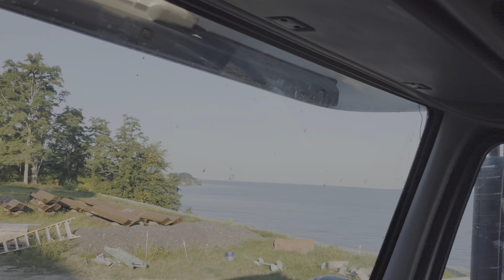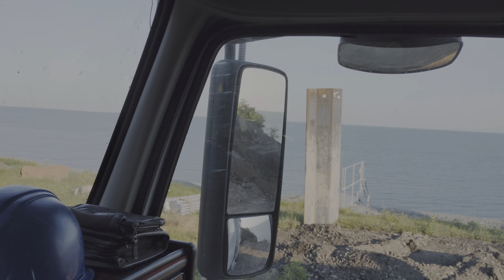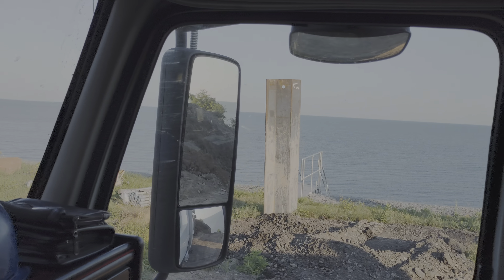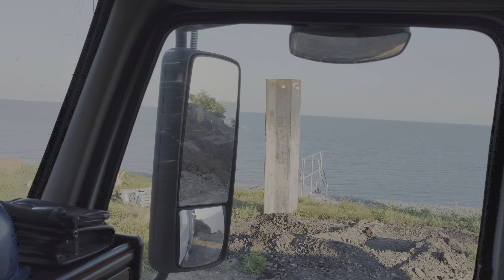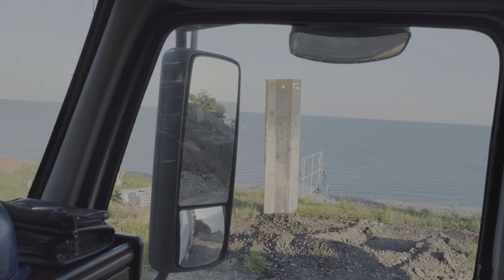Break wall lake Ontario NY-August 24 2020